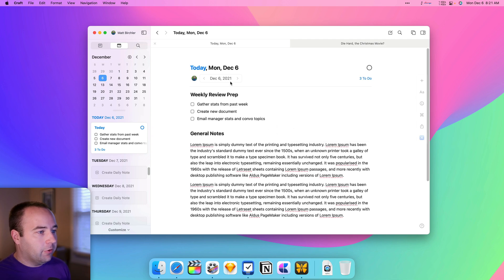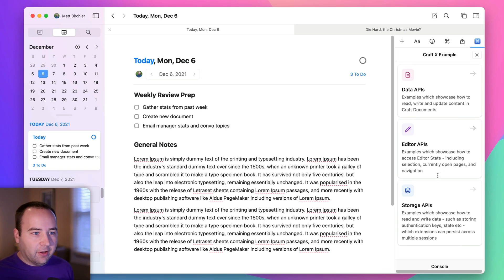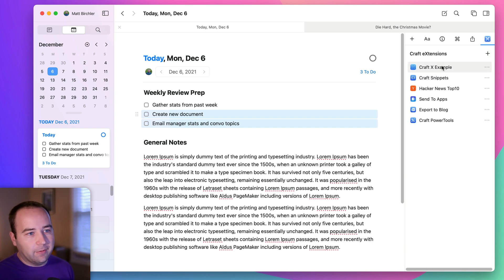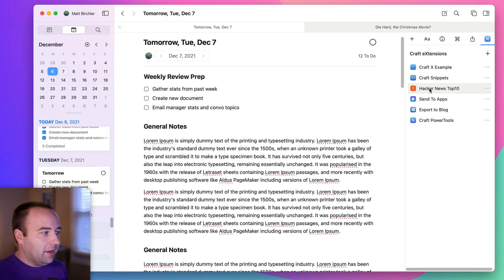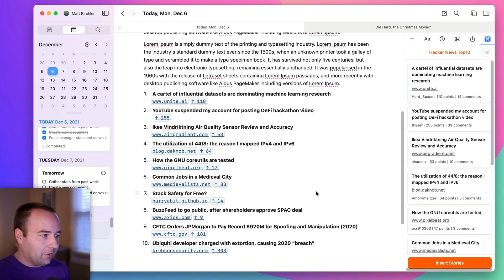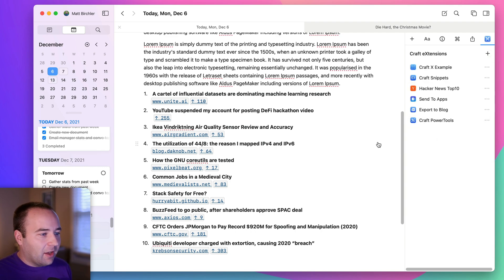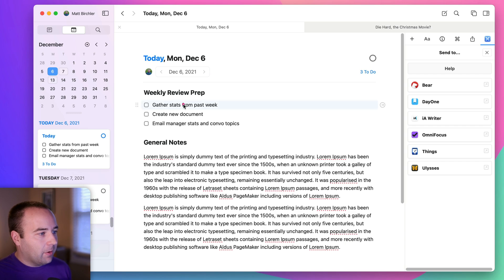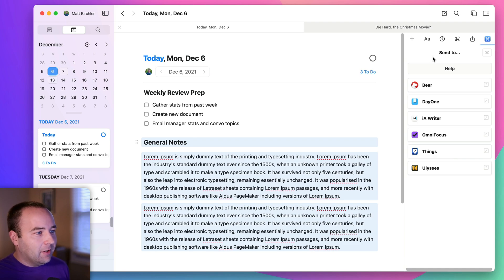Here's exactly what you can do with Craft extensions today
0:00 - Welcome!
0:19 - Disclaimer these are in dev preview
1:09 - How to enable the extension feature
1:44 - Craft X Example
2:40 - Craft Snippets
4:24 - Hacker News Top 10
5:28 - Send to Apps
6:37 - Export to Blog
8:03 - Craft power Tools
11:08 - Wrap up